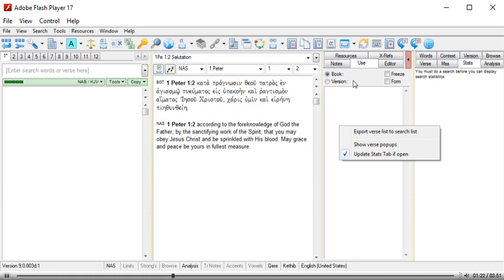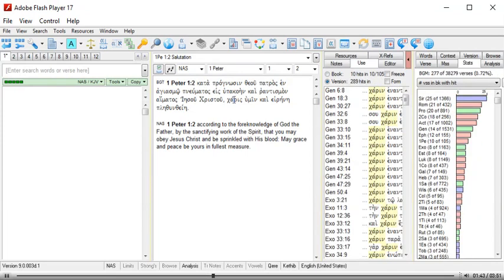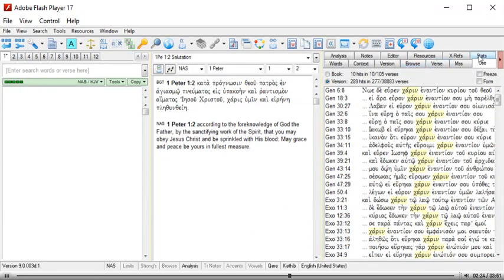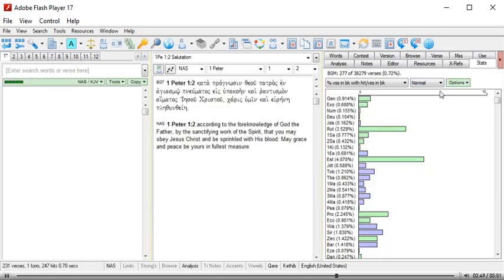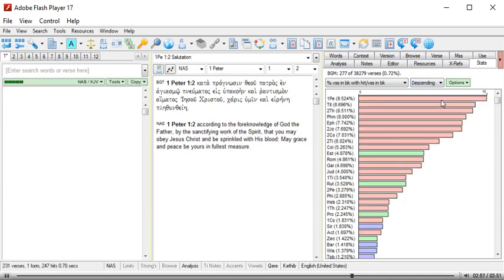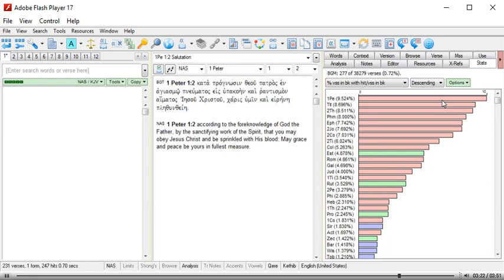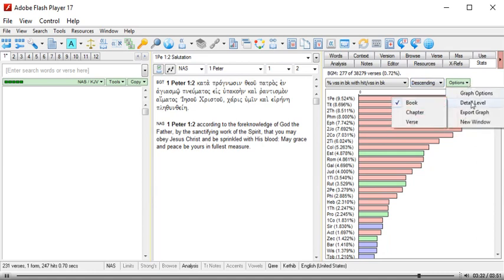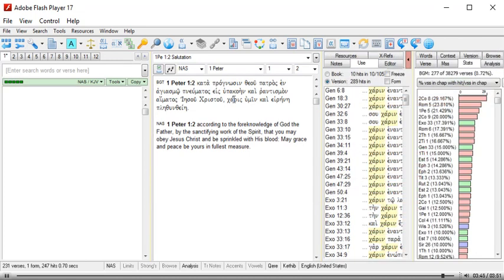Tutorial BibleWork (Software untuk Eksegese Alkitabiah) Video 69